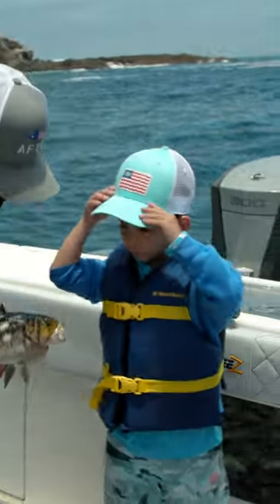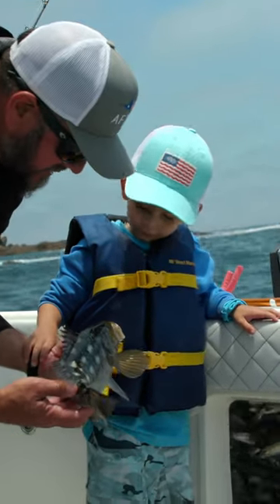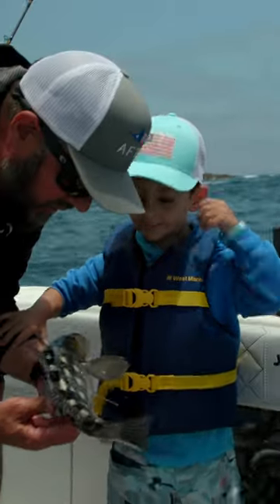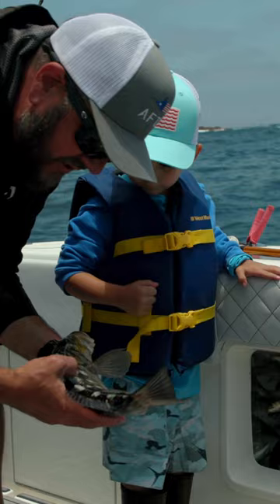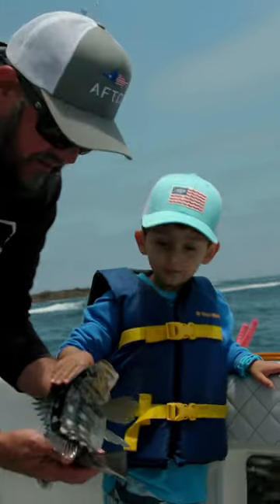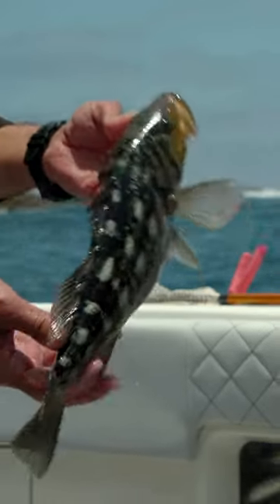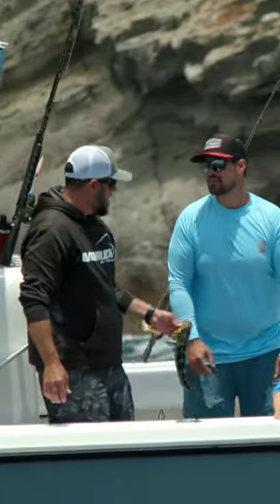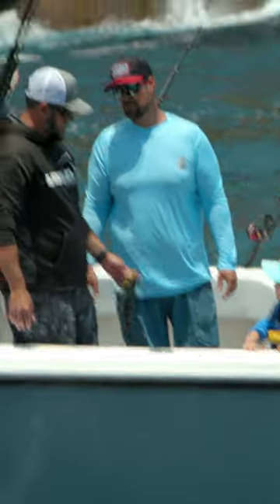The Calico Bass is a staple fish here on the West Coast!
🎥: Local Knowledge S5:E8 "Generation Next" Available on YouTube, Waypoint TV & Streaming apps